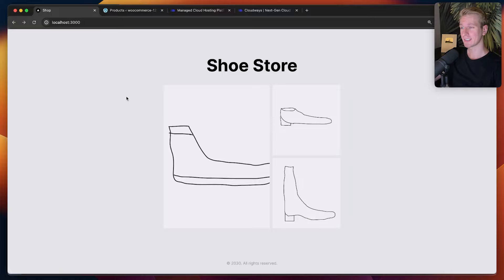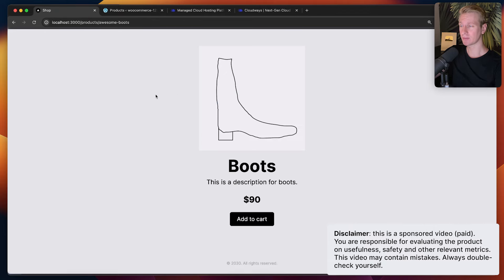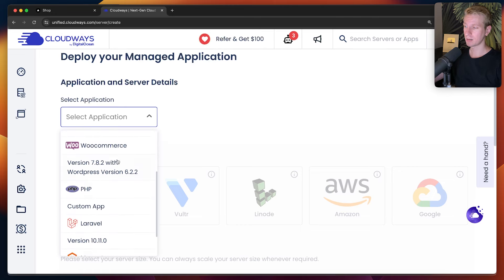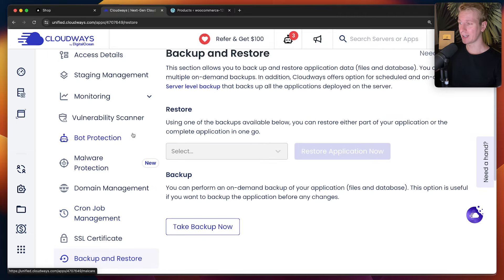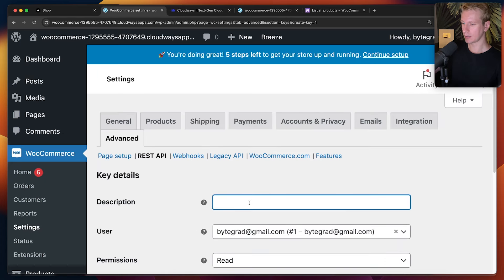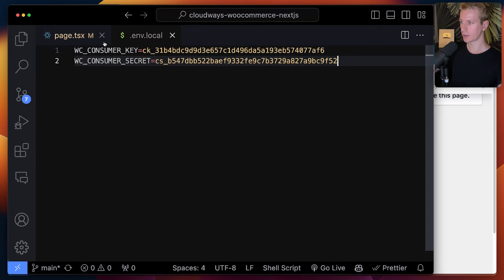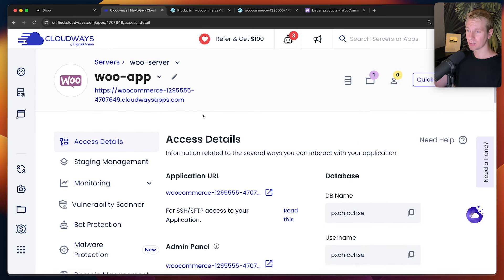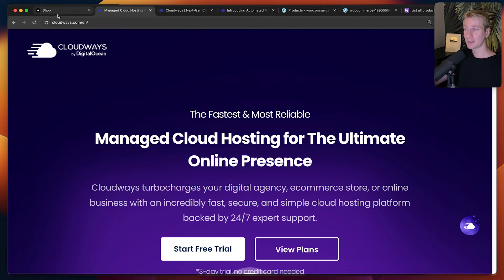Build a Next.js E-Commerce Site (WooCommerce, SSG & ISR, Cloudways)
⏱️ Timestamps:
00:00 Next.js + WooCommerce + Cloudways intro
01:37 WooCommerce server setup
05:15 Add example products data
06:39 WooCommerce REST API
07:22 WooCommerce authentication (API key)
08:47 Fetch all products from WooCommerce
11:42 Fetch individual product from WooCommerce
13:36 SSG (Static Site Generation) of pages
15:37 ISR (on-demand revalidation)
17:17 Cloudways Autonomous
17:49 Cloudways Protection